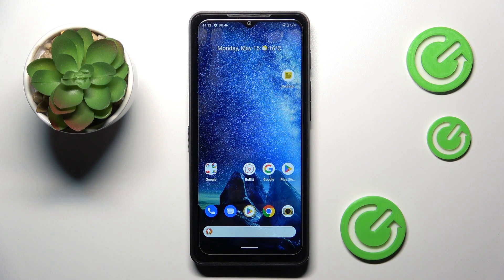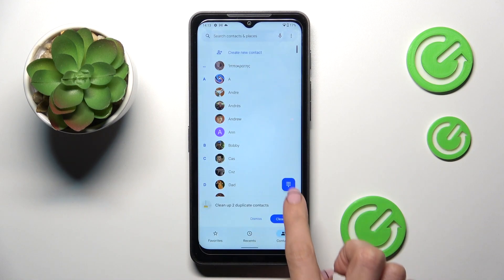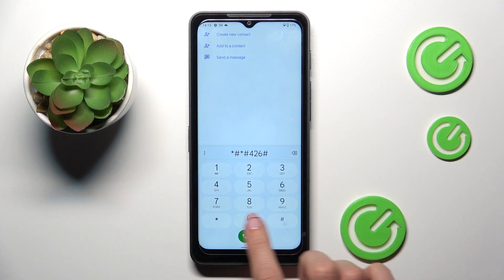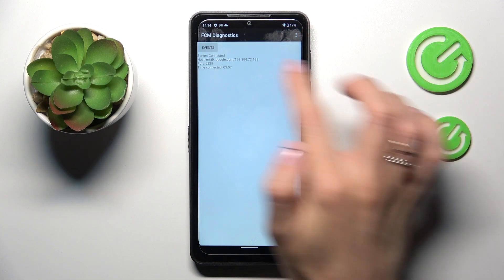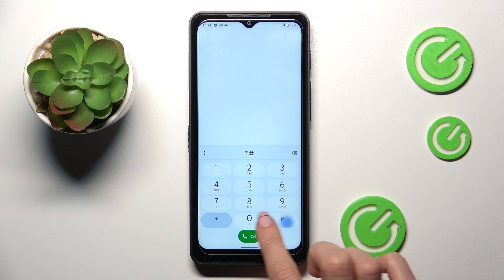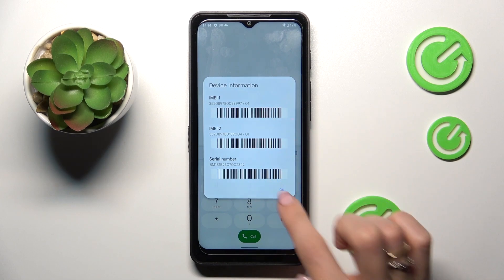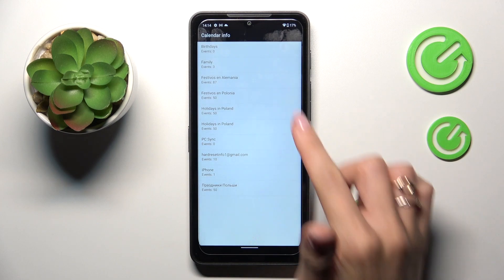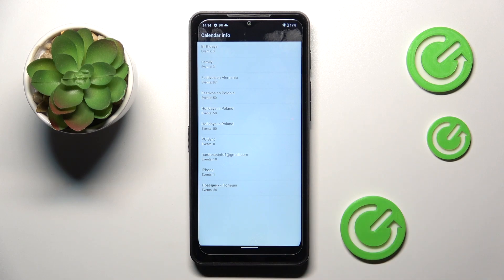Secret Codes for CAT S75 - Hidden Features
Unlock the hidden potential of your CAT S75 smartphone with this tutorial video on secret codes and hidden features. Discover a range of secret codes that can provide access to hidden menus, settings, and features on your device. Learn how to enter these codes and explore functionalities that are not readily accessible through the standard user interface.

How to enter hidden menus on CAT S75?
How to unlock hidden features on CAT S75?
How to discover secret functionalities on CAT S75?